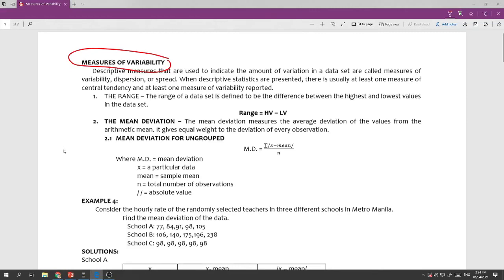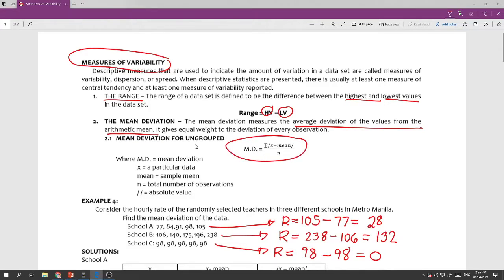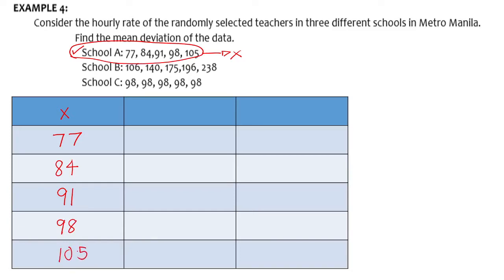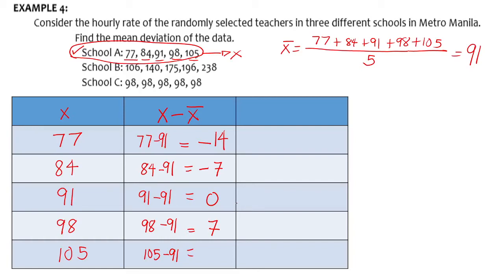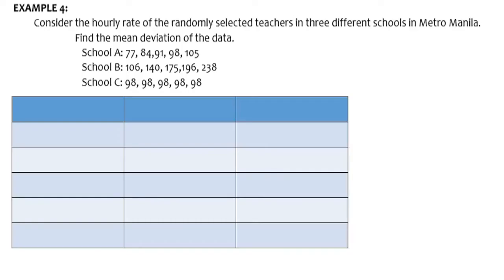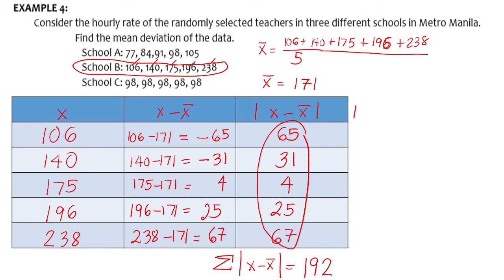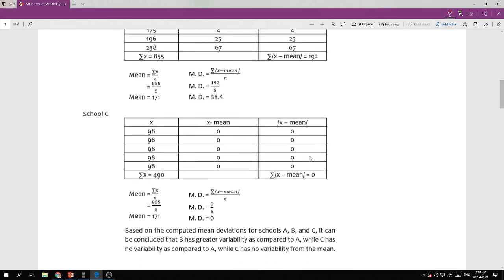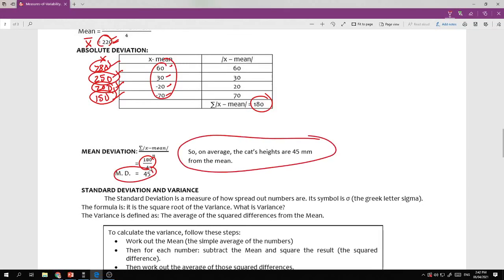Range and Mean Deviation